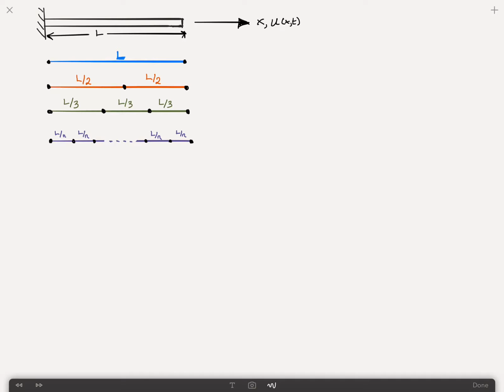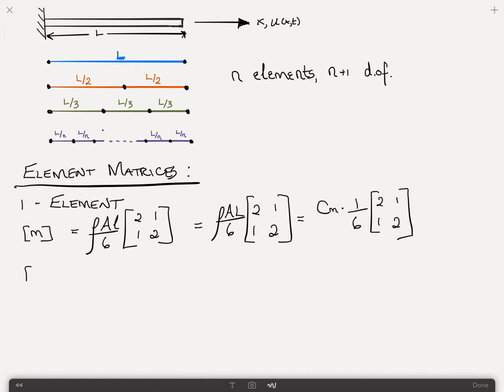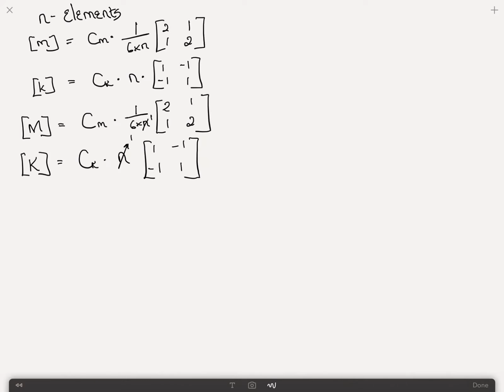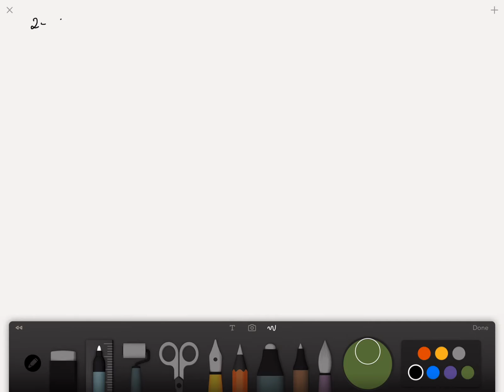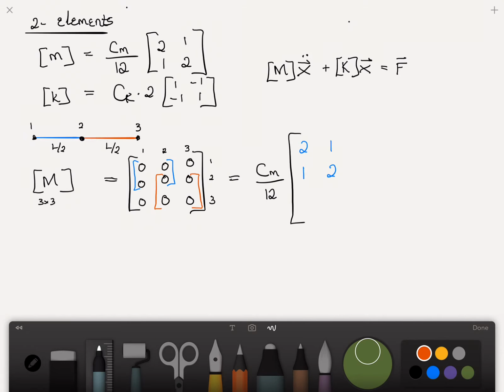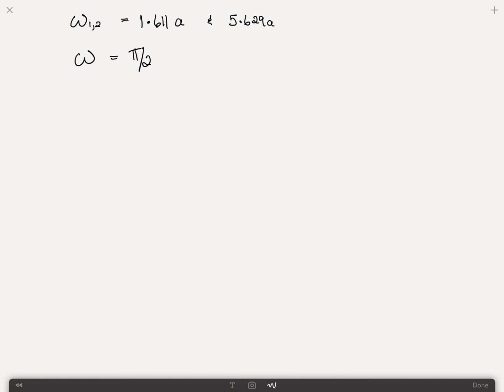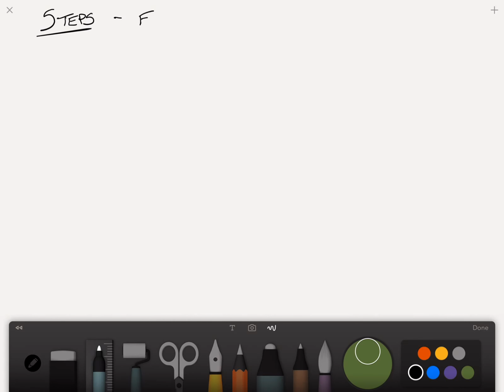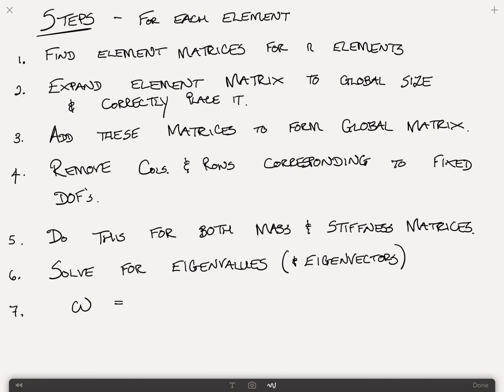Bar Finite Element - Building Our First Finite Element Model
A demonstration of finding the fundamental frequency of the axial vibrations of a bar using finite element modeling.